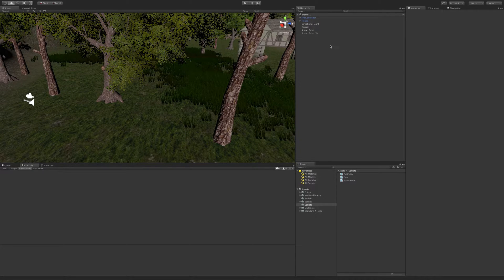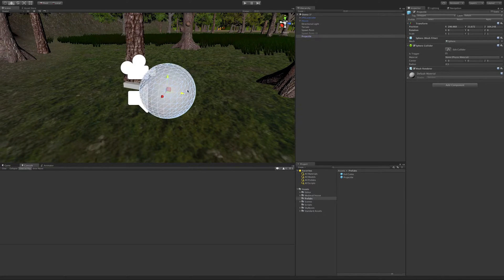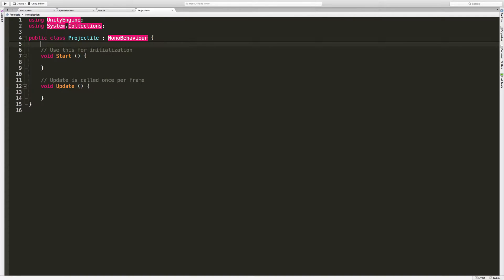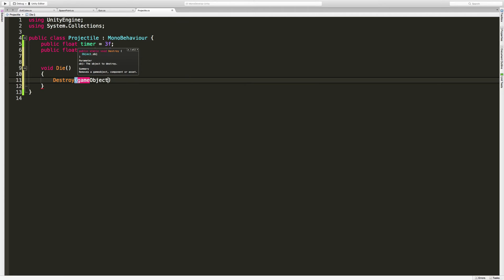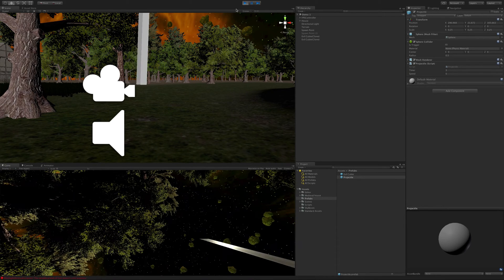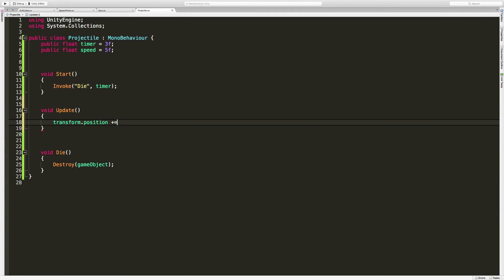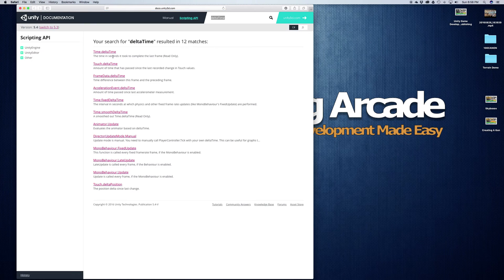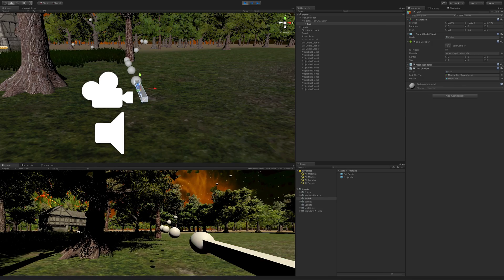Firing Projectile in Unity - Unity 3D Game Development: Week 1 - E011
Projectiles are the focus of todays Lesson. We have the gun set up, but now we need to have the projectile move in the direction it was fired, not to mention having it destroy itself when it has existed for a certain amount of time.